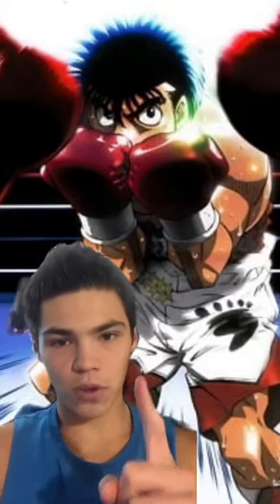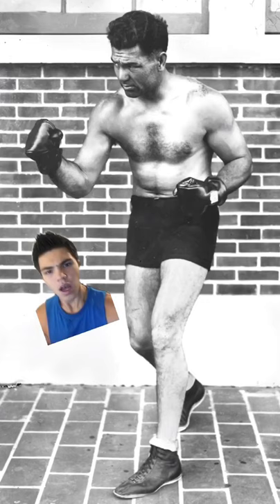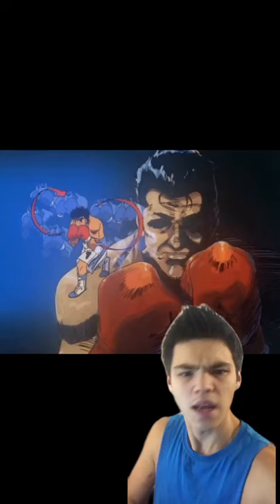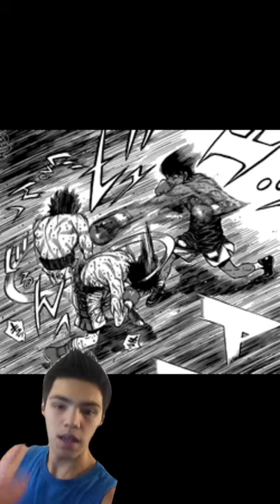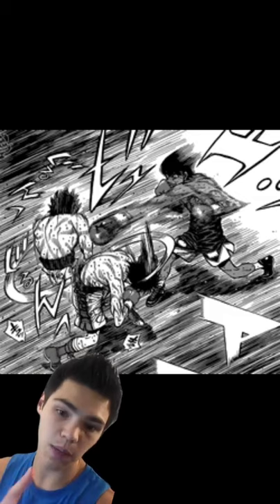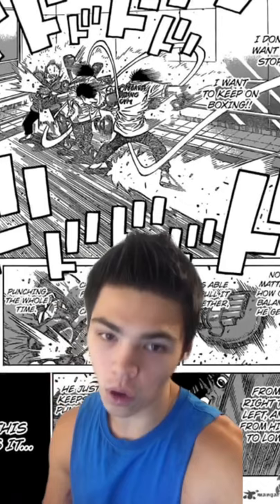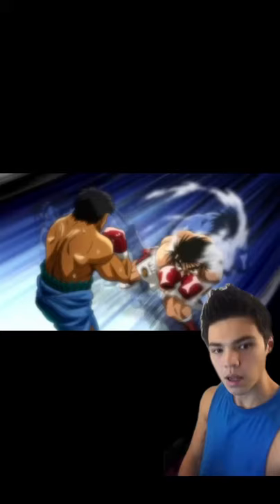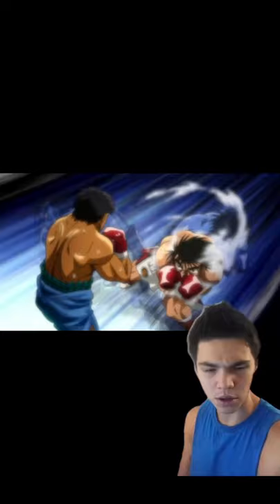Can You Use Ippo’s Dempsey Roll In a Real Fight?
Can you use Ippo's Dempsey Roll in a real fight? Let's find out!